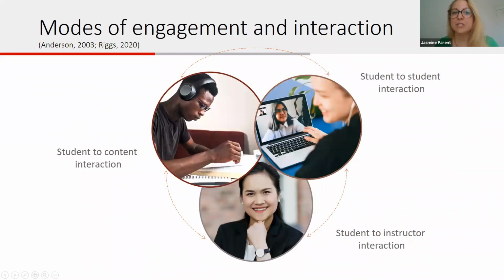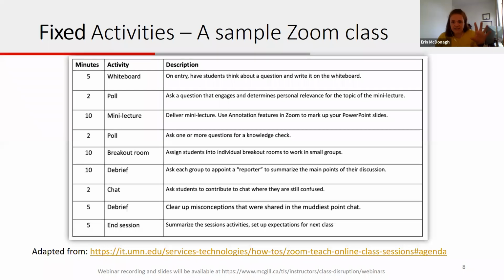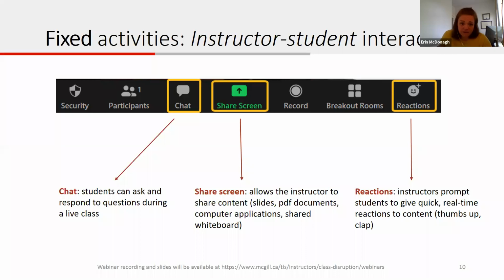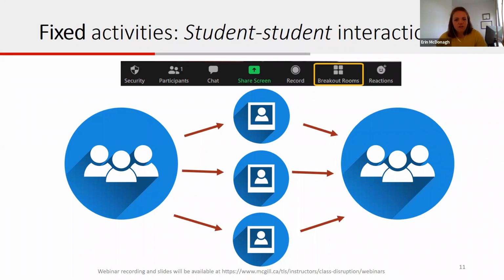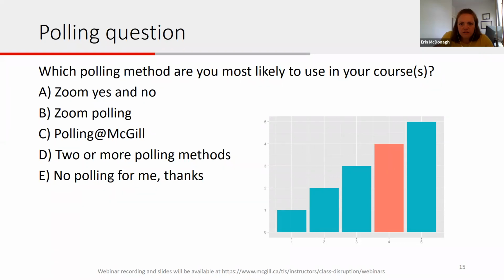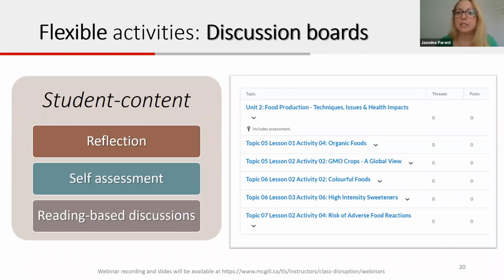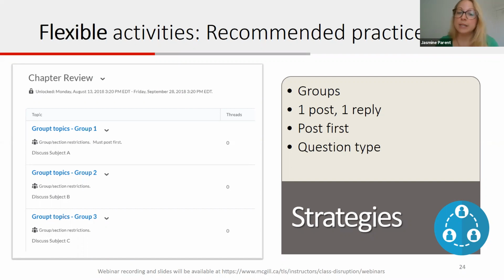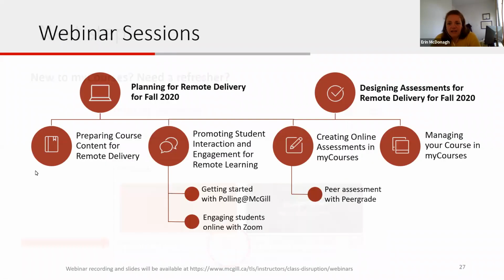Promoting student interaction and engagement for remote learning (June 16, 2020)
Keep your remote courses interactive and engaging using McGill’s virtual teaching tools. This interactive webinar will present suggestions on how to keep your students actively learning while connecting with peers and instructors in a meaningful way.